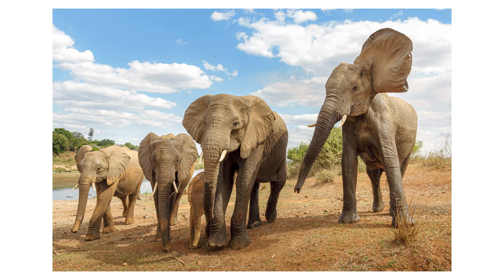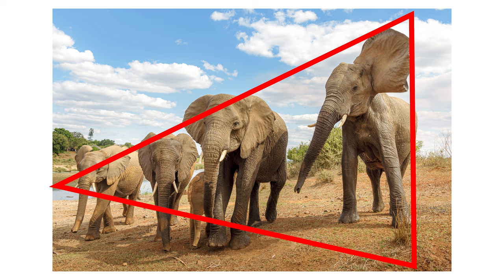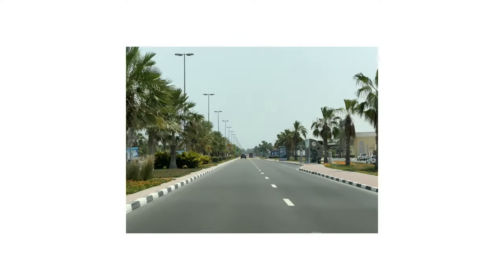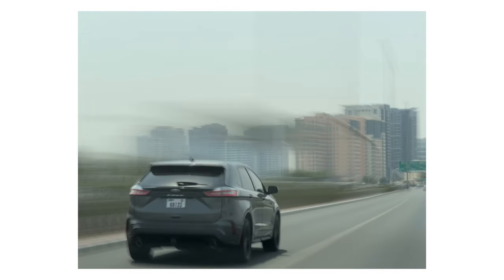52 Frames - Triangular composition from a moving car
I wanted to use leadinglines for my triangular composition challenge for this week's 52 Frames challenge.
My husband drove me around the streets of Dubai so I could capture long-exposure photos of the city while in a moving car.